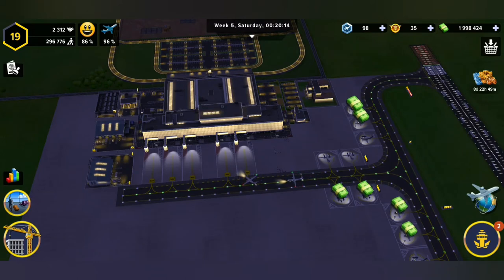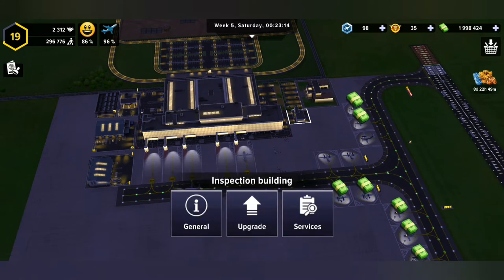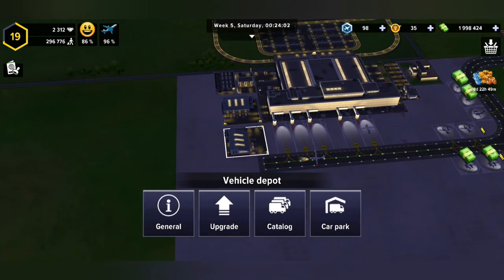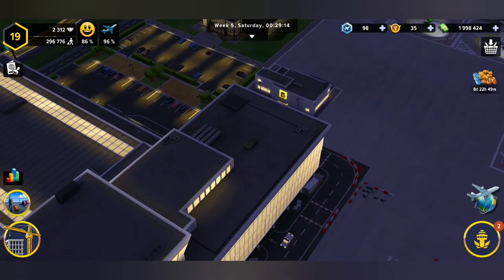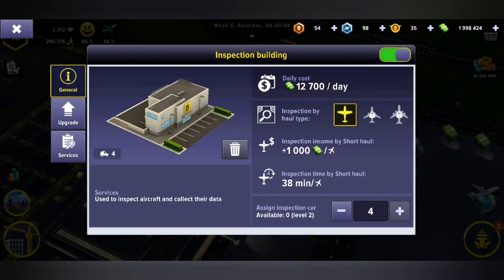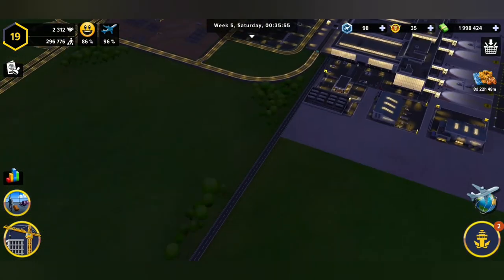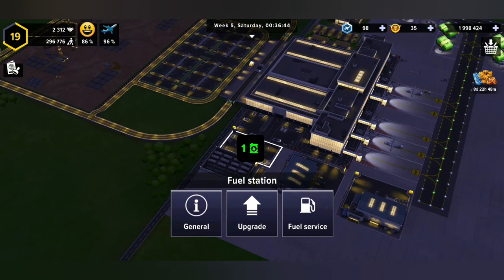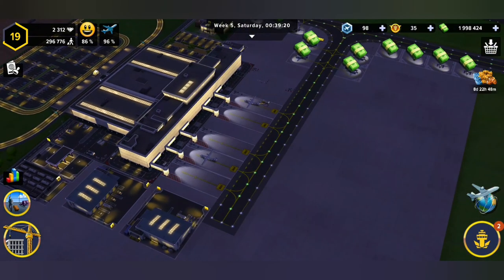How to: Assign Service Vehicles | Airport Simulator Tycoon: First Class